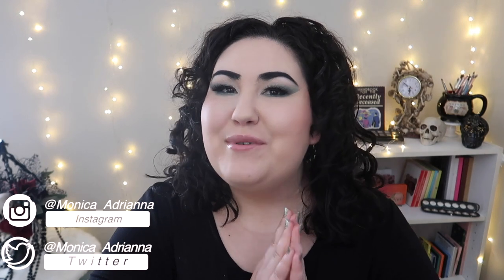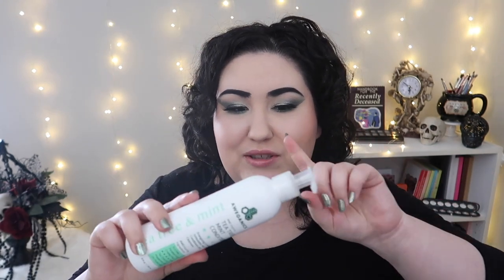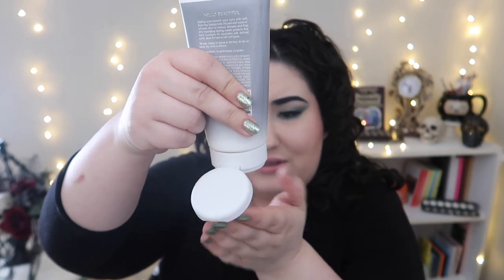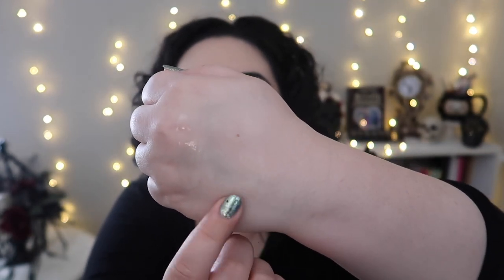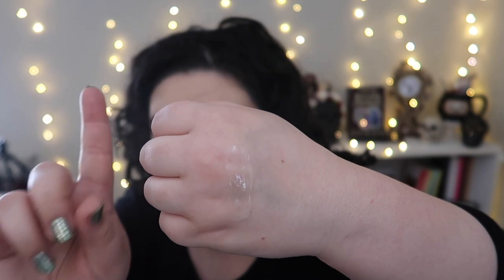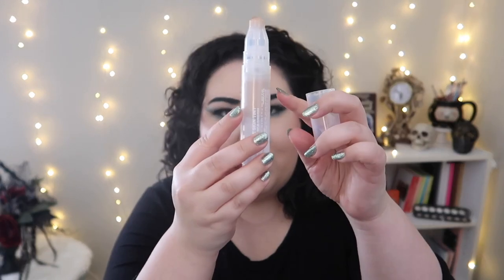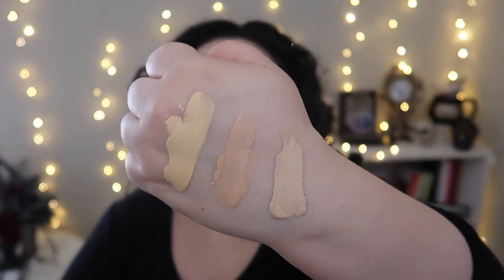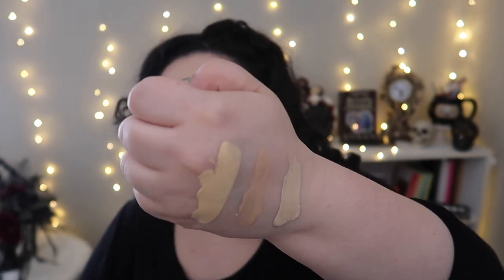Review Roundup Vol 3 || Ouai, Madison Reed, Milani, Physician's Formula & More!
Welcome to another review roundup- where I roundup all my mini reviews that aren't long enough for stand alone videos. Have you tried any of these products? Let me know down below xo

Undertone: Warm/Yellow
Skin Tone: Fair Light
Skin Type: Combination/Dry

🖤 PRODUCTS MENTIONED 🖤
Charlotte Tilbury Airbrush Flawless Finish Setting Spray
ELF Camo CC Cream
Physician’s Formula Butter Believe It Foundation
Physician’s Formula Matte Monoi Butter Bronzer
Physician’s Formula Butter Believe It Putty Primer
Milani Chill Out Soothing Primer
Milani Skin Quench Hydrating Primer

The following products were received in PR:
Aweganics Tea Tree & Mint Conditioner***

Ouai Curl Creme***
Madison Reed Let’s Bounce Curl Defining Cream***
Milk Makeup Sunshine Skin Tint***